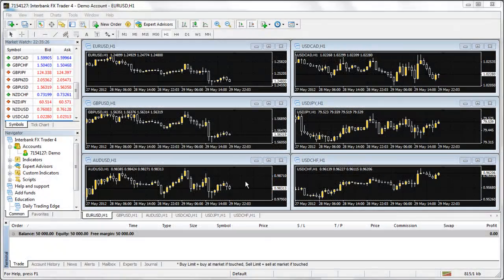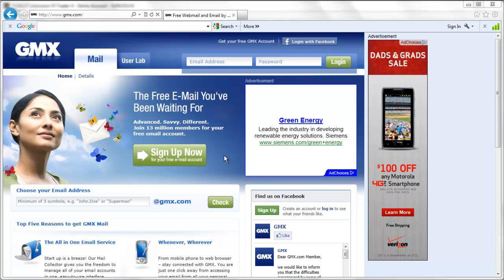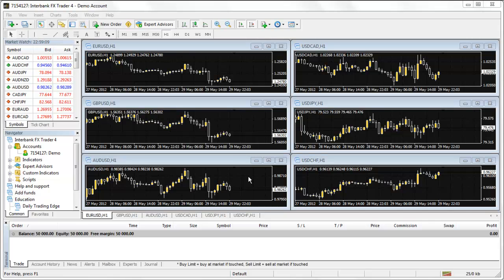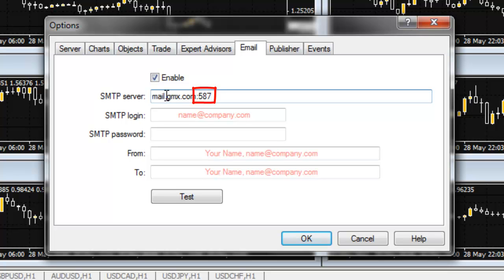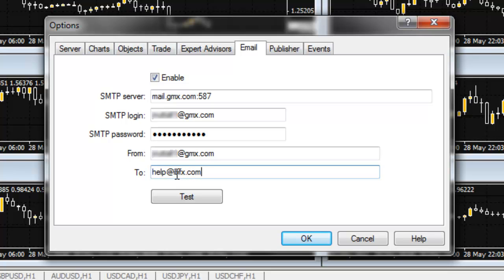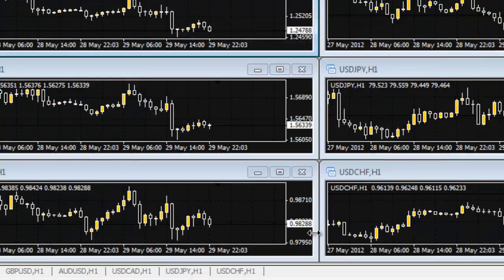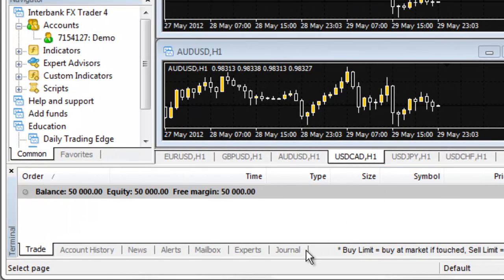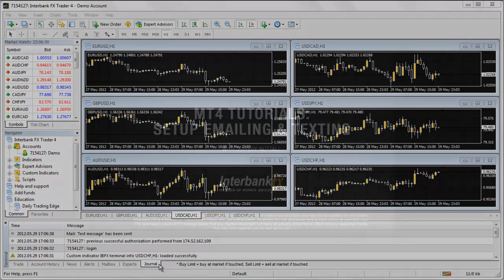How to Setup the Email and Text function in MT4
Many traders like to receive Email or Text alerts to their phone when certain price levels are reached, making them aware of important market movements while they are away from their trading computer.  The MT4 platform does not have the capability to send these messages on its own; so we have to set up a third party service to do the "sending" for us, and then integrate that service into our trading platform.  Here are the directions for setting up your MT4 platform to allow it to send emails or text messages.

Off-exchange retail foreign currency trading is one of the riskiest forms of investment available and may not be suitable for all traders.